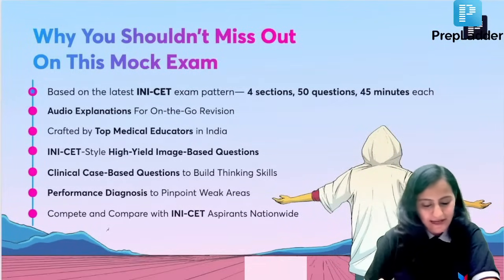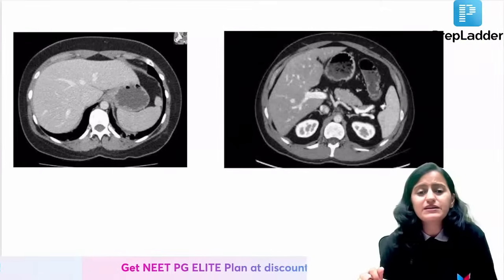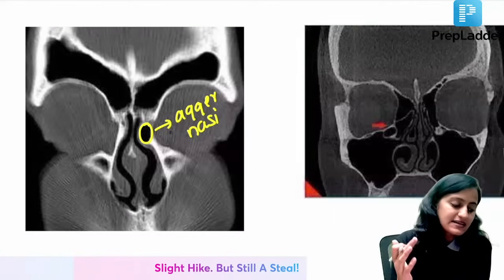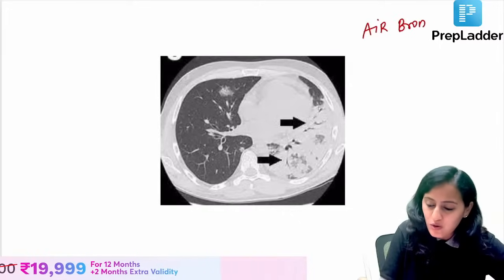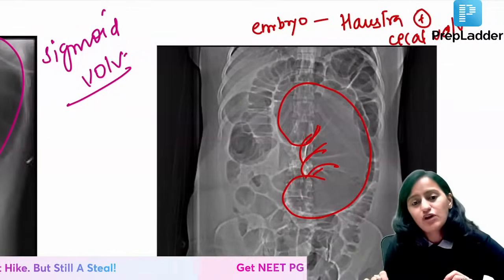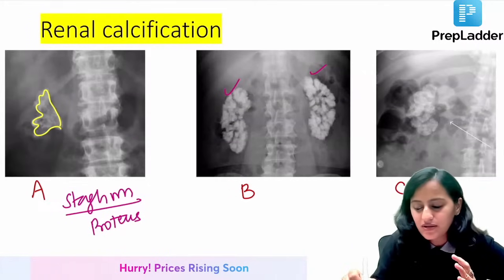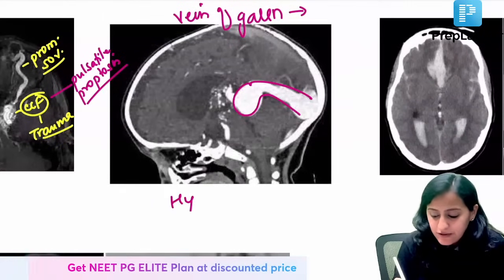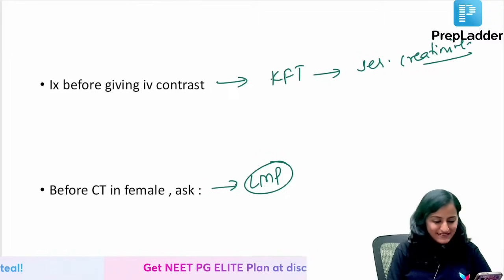Radiology LRR by Dr. Nikita Nanwani | For NEET PG, INI-CET & FMGE 2026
📚Prepare to ace Radiology with Dr. Nikita Nanwani's Last Resort Revision! This comprehensive session is your ultimate opportunity to master Radiology concepts for the upcoming NEET PG, INI-CET, and FMGE exams. Join us now to refine your preparation and secure your path to success in these critical medical entrance tests!

🚀 Seize your chance to MAKE IT STICK and stay ahead in your NEET PG preparation

Why Choose PrepLadder?
✅ Your gateway to a dream PG seat